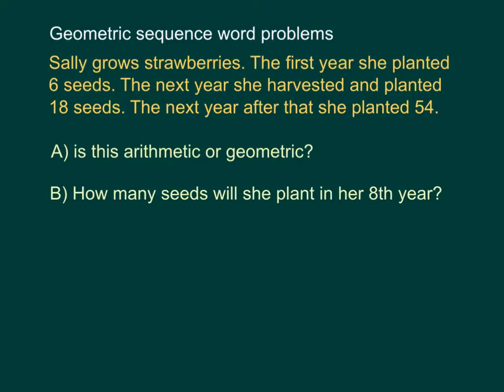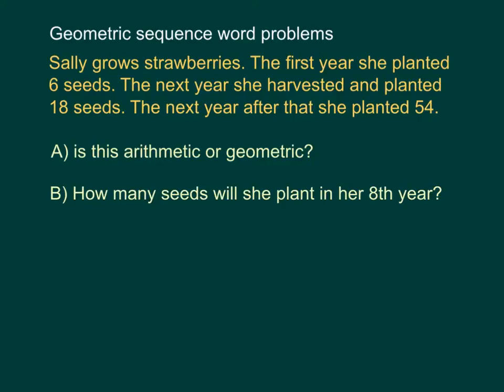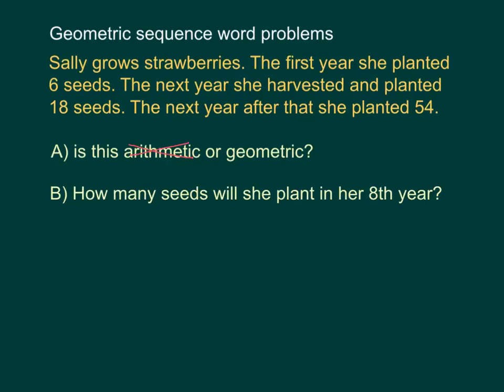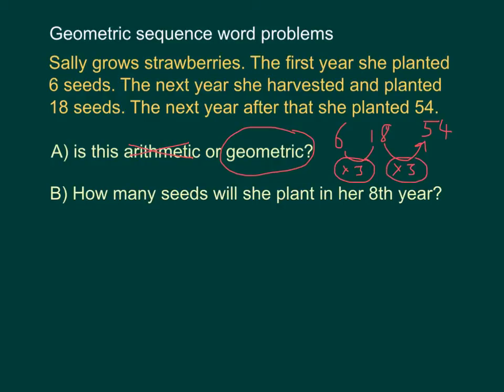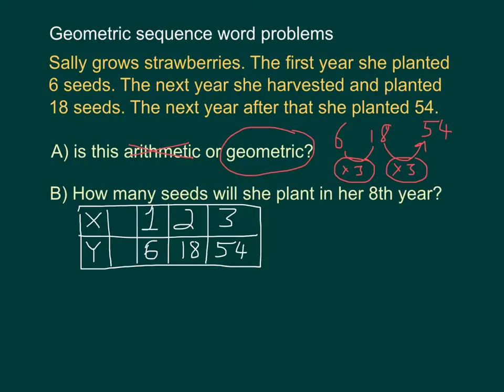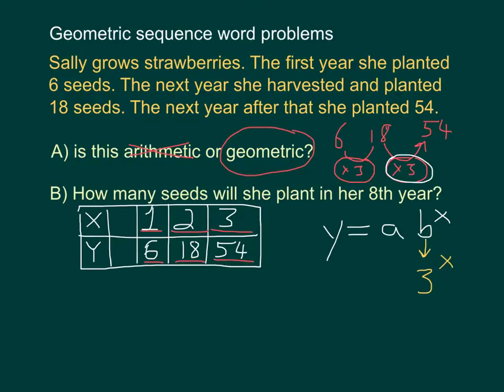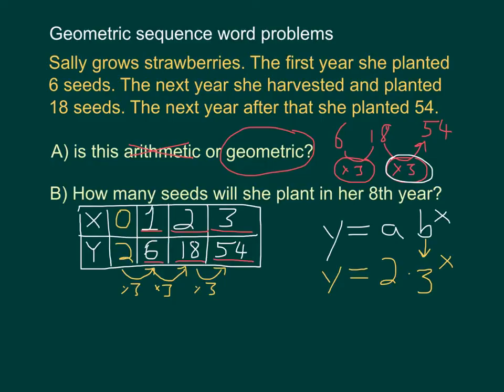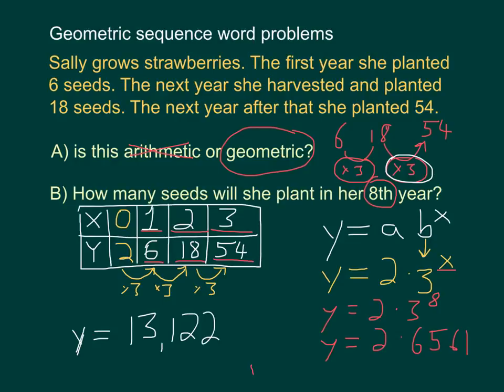Geometric sequence word problems